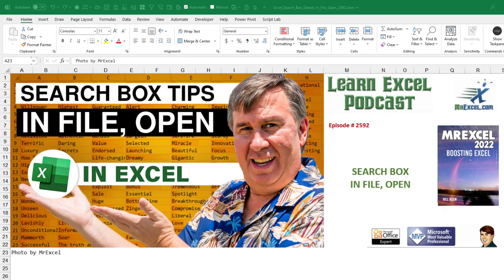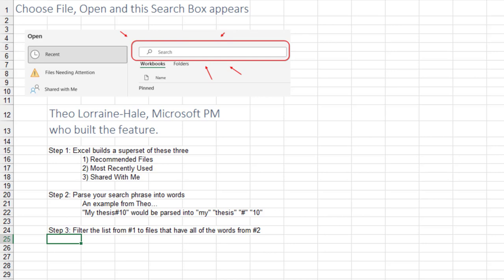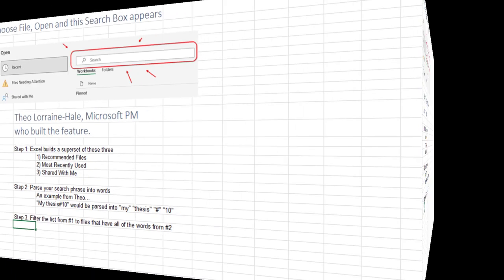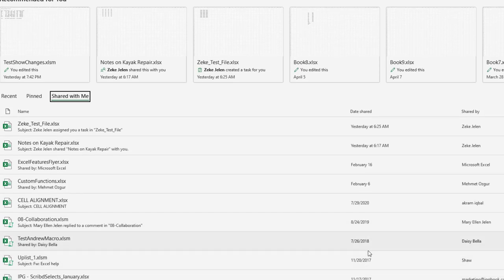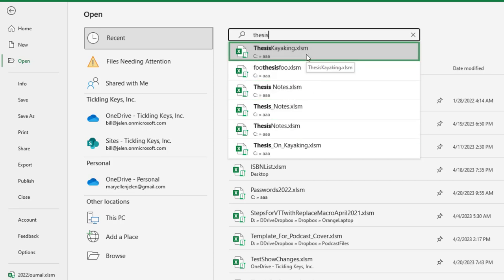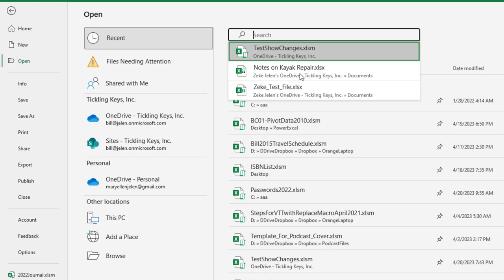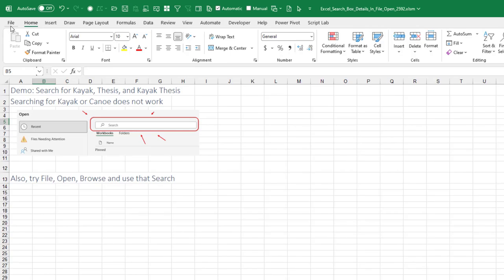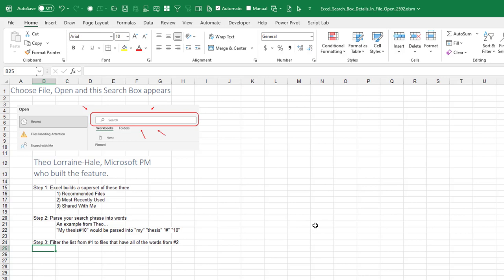Excel - How the Search box works in the File Open dialog - Episode 2592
Microsoft Excel Tutorial: How does the Search box in File, Open know where to search?

Welcome to another Netcast from MrExcel! In this video, we're going to dive into the search box that appears when you go to File, Open in Excel. I recently discovered some cool tricks about this feature and I'm excited to share them with you.

Have you ever been amazed by the search results that appear when you use the search box in File, Open? I know I have. It seems to find files that aren't even in the Recent Files list. So, I did some digging and found out how it works. I even got some insider tips from Theo Lorrain-Hale, the Microsoft PM who built the feature.

So, here's how it works. Excel uses three different sources of files: Recommended Files, Most Recently Used, and Shared with Me. These are combined into a superset of files that the search box will look through. Then, whatever you search for is parsed into words. For example, if you search for "Mythesis#10", the hash sign is treated as a word, making it "my", "thesis", "#", and "10". The search then filters the list to only show files that contain all of these words.

But here's the interesting part. The Recommended Files list is not something we see all the time. You have to go to File, then Home, and click on Recommended for You. This list includes files that you may have recently edited, that have been shared with you, or that someone has created a task for you on. The Shared with Me list is where those old files come from. If you don't collaborate often, like me, you may have some really old files in this list.

To test this out, I created some files with the words "kayak" or "thesis" in the file name. When I searched for "kayak" in the search box, I got 5 results. When I searched for "thesis", I got 6 results. And when I searched for "thesis kayak", I got 2 results that appeared in both lists. It's interesting to note that the search is not case sensitive and will even find partial matches in the file name.

But what if the file you're looking for isn't in any of these three lists? That's where the Browse option comes in. You can use the search box at the top to search for files on your hard drive. And the best part? All of this happens locally on your hard drive. Nothing is sent to a server, so you can use this feature without worrying about privacy or government agencies.

I hope this video has helped you understand how the search box in File, Open works. A big thank you to Theo Lorrain-Hale for sharing his insights with us. And don't forget to leave any questions or comments down below.

When you go to File, Open, there is a Search box at the top. This search box often surprises me by offering files that are years old. I always wondered how it is working. My friends on the Excel team pointed me to Theo Lorrain-Hale, a Project Manager who worked on the search box.
In this episode, I share tips for where the search box is actually searching.

This video answers these common search terms:
how to search excel file in windows 10
how to search for a file in excel
how to search for excel files
how to search multiexcel files
how to search for an excel file
how to search inside excel files

(0:00) Excel Search Box in File Open dialog
(0:23) Where does it search?
(0:53) Recommended Files, Recently Used, Shared With Me
(1:25) Must match all words in Search term
(3:21) Canoe or Kayak? Don't search for both
(3:55) Browse and then use other Search box for more results
(4:33) All algorithm happens locally for privacy
(5:03) Wrap-up